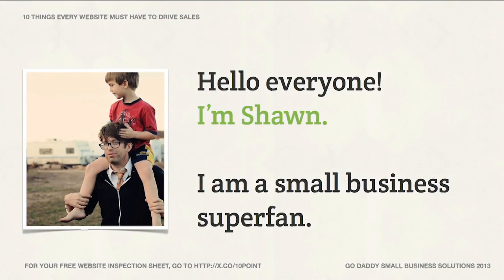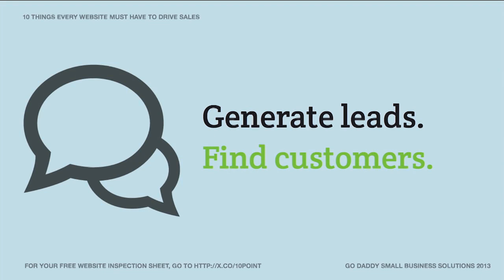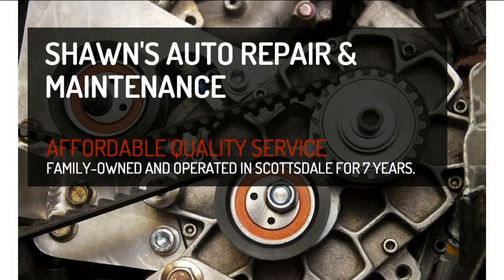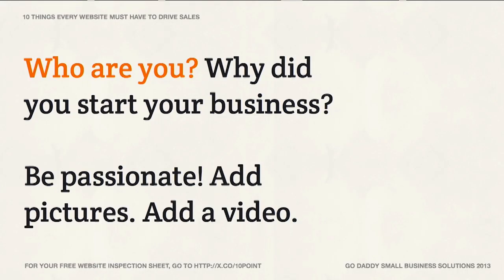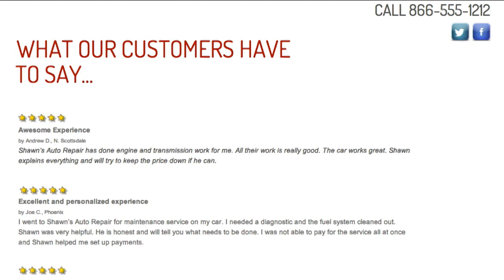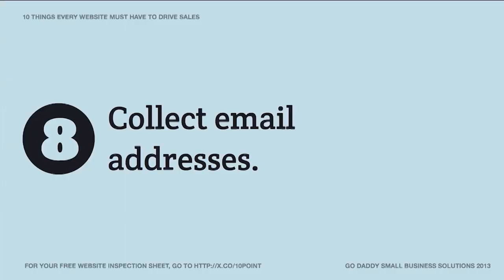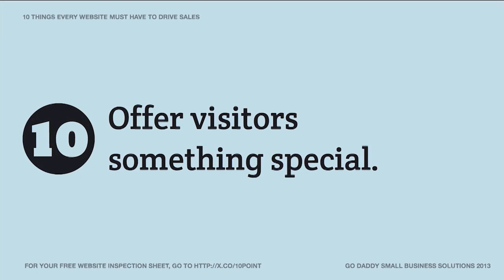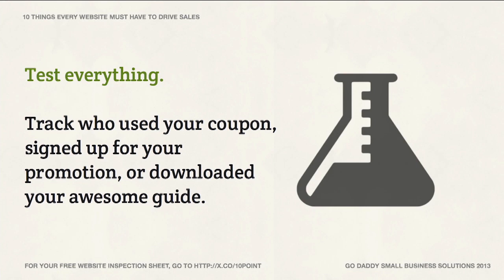10 things every business website must have | GoDaddy Webinar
Want to increase sales on your website? Check this out